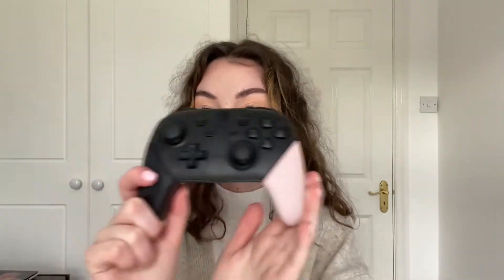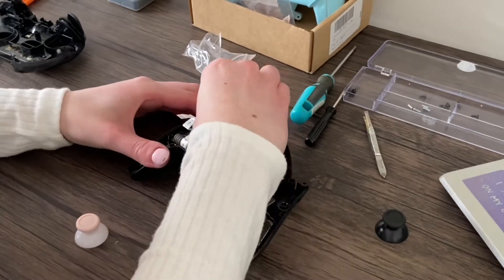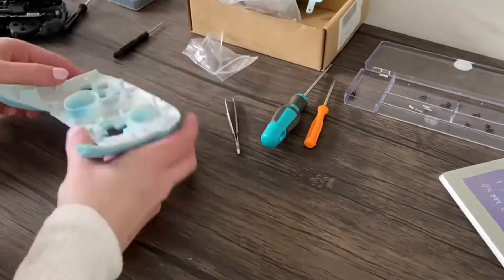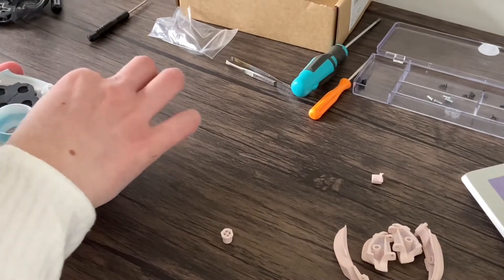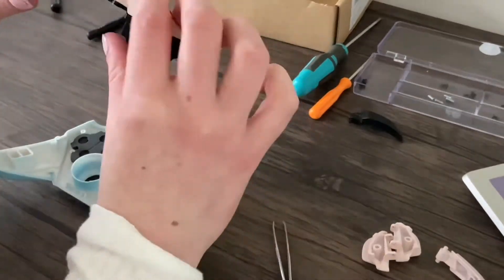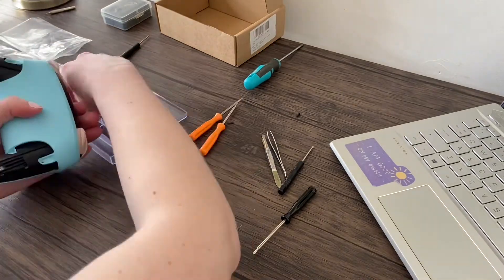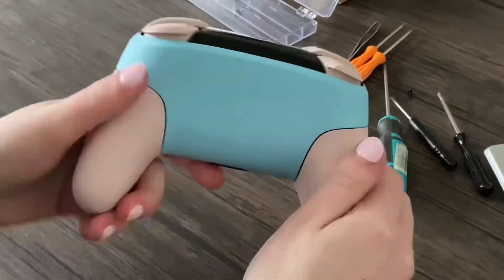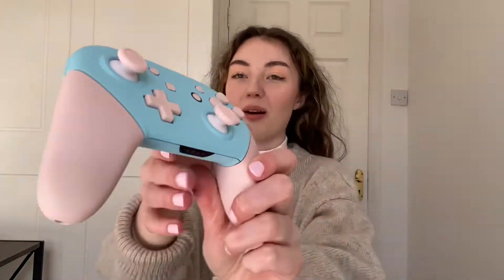customising my switch pro controller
links (extremerate):
faceplate + backplate